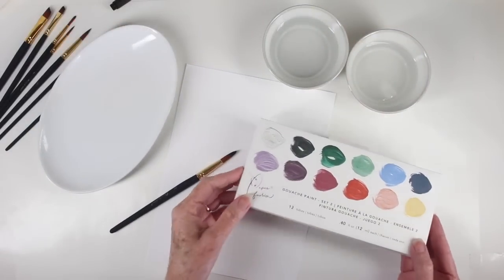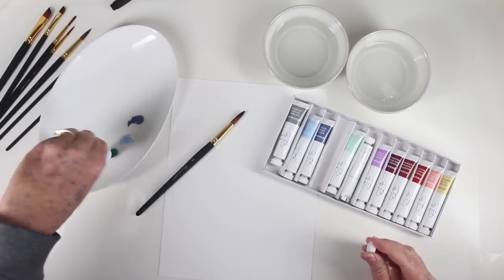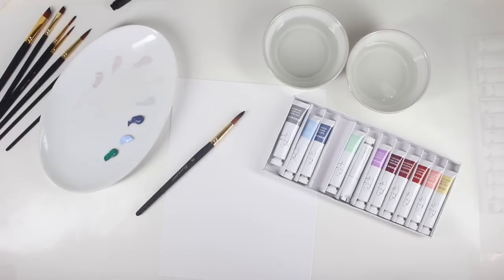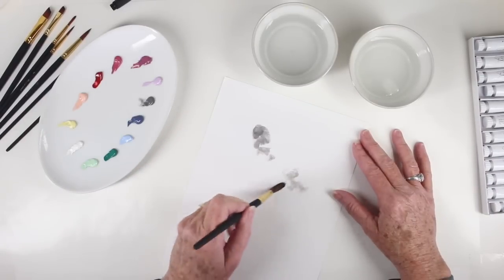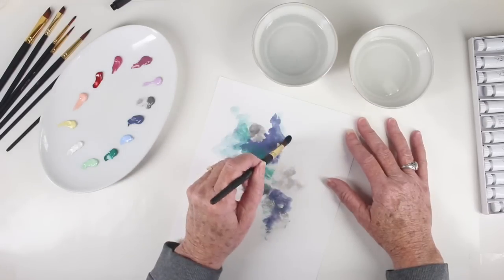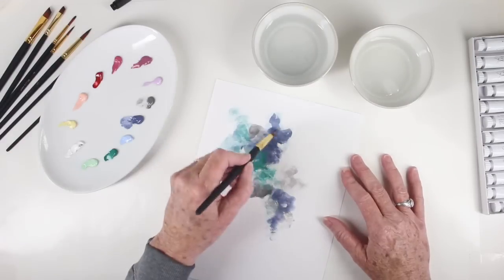Art Journaling with Shari Carroll:Colorful Background using Gouache Paints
Have you ever wondered about Gouache paints? Shari Carroll experiments with them to create a loose painted background for an art journal page.

• Ranger Dylusions SMALL CREATIVE FLIP JOURNAL Dyan Reaveley DYJ53576

• American Crafts Paper Fashion SET 2 Gouache 12 Tube Paint Set 349304

• American Crafts Paper Fashion CERAMIC PAINT MIXING BOWLS Set of Two 349320

• American Crafts Paper Fashion ASSORTED Paint Brush Set 2 349317

• American Crafts Paper Fashion ROUND Paint Brush Set 1 349316

• Simon Says Stamp HYDRANGEA PETALS Wafer Dies SSSD111601 Among The Stars

• Simon Says Stamp OUTLINE CLUSTERED LEAVES Wafer Die sssd111922 You Are Loved

• Simon Says Stamp SENTIMENT STRIPS 4 sest0619 Rest and Refresh

• Tonic SILVER SILK Luxury Embossed A4 Paper Pack 9818e

• Fineline Applicators 20 Gauge Dispensing Tip 18/410 CAP 3 Pkg 5555

• Spellbinders DEEP SEA Die Cutting and Embossing Machine by Jane Davenport JD-031